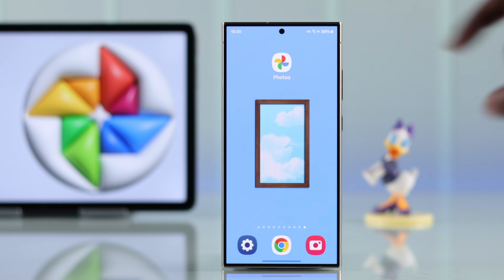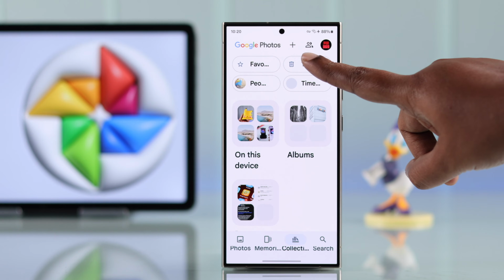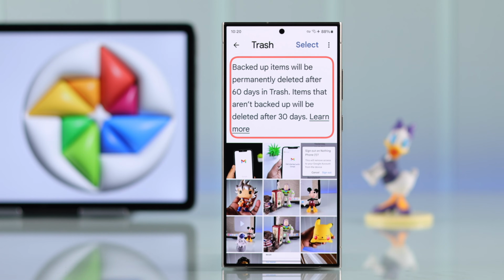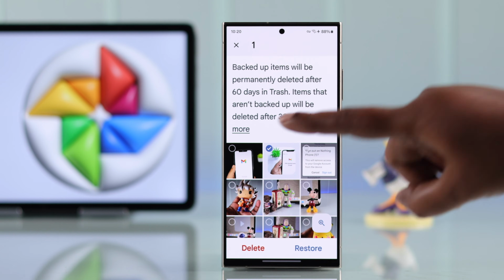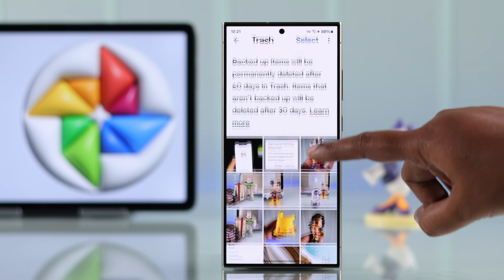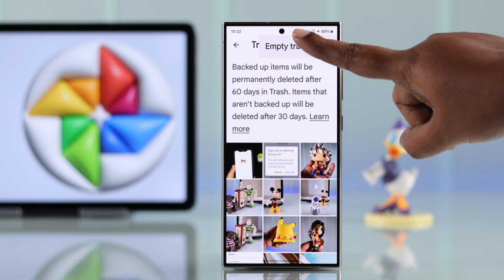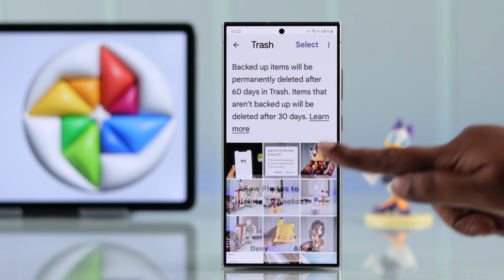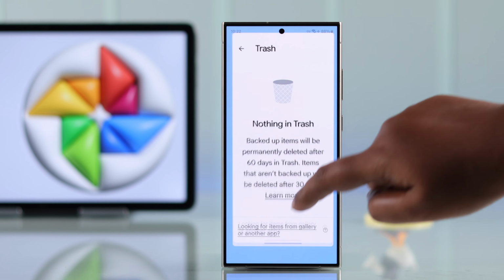How to Empty Google Photos Trash!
Unsure about how to access and empty the Google Photos Trash Bin from any Samsung, Android, or iPhone? Searching for a quick guide to view the Trash folder of the Google Photos App, so you can remove individual pictures and videos, or clear all of them completely? Then this is the video for you.

In this video, the Fix369 Team will show you how to:

• Find and See Trash Bin on Google Photos App.
• Permanently delete or restore individual photos and videos on Google Photo trash.
• Empty the Trash bin on Google Photos permanently.

0:00 Clear Google Photos Trash can
0:22 View Trash Bin on Google Photos (Check Deleted Photos Videos)
0:42 Restore or permanently delete Photos/Videos from Google Photos Trash
0:53 Empty Trash Bin on Google Photos
1:00 Please Note